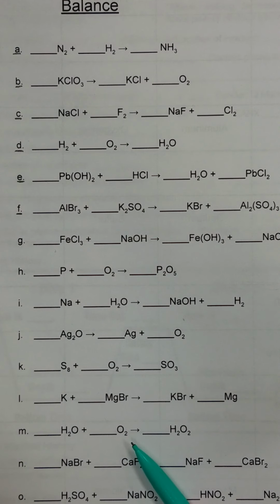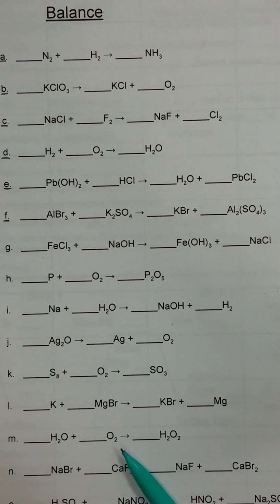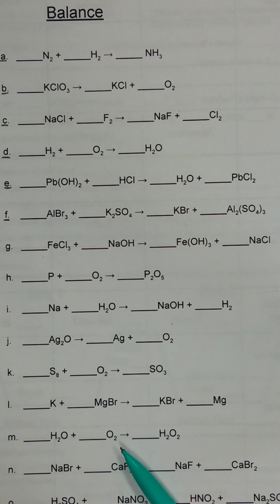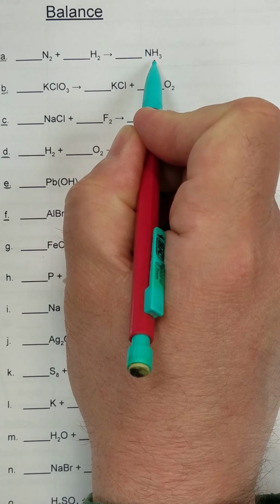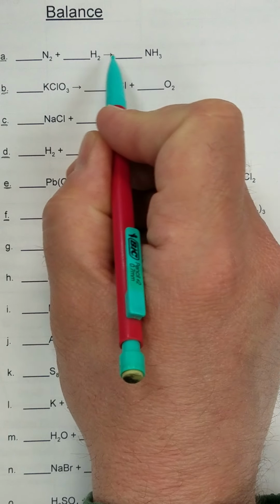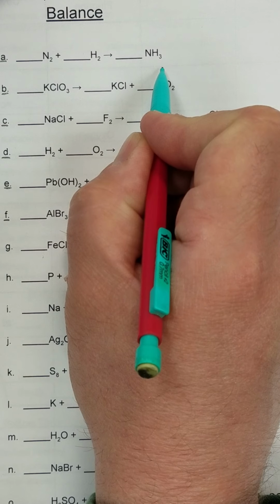May 13, 2020